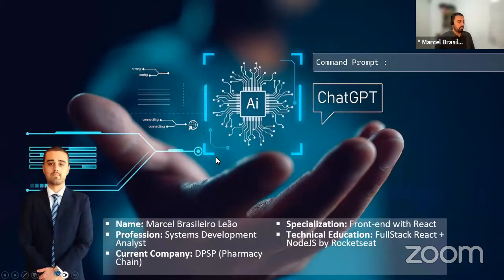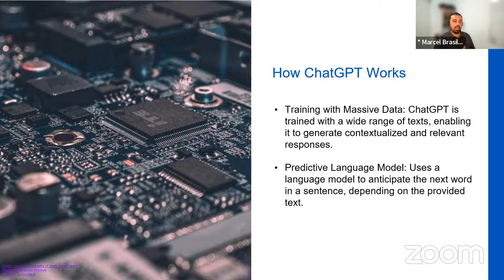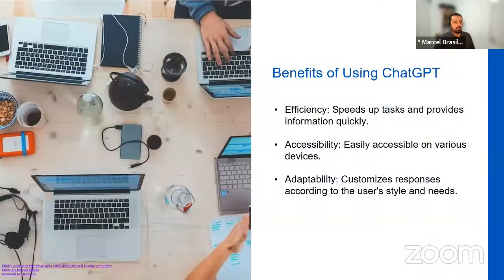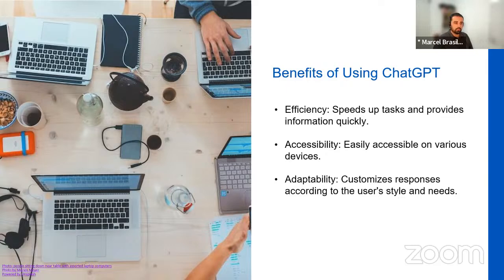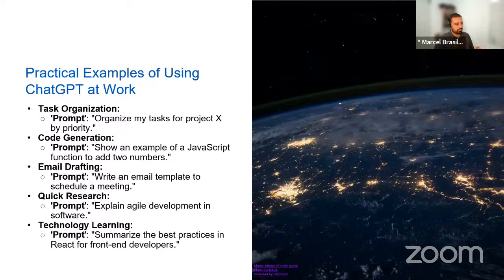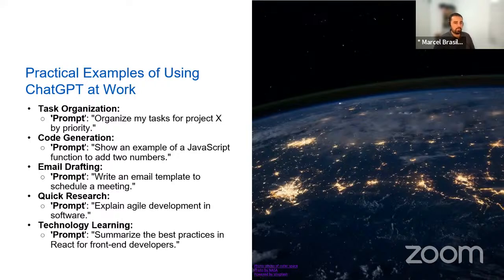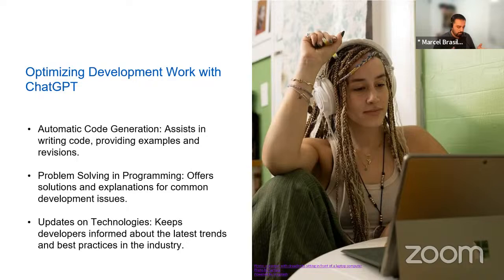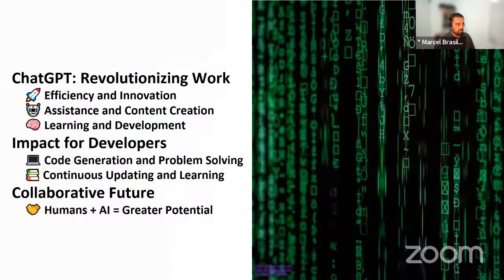techtalk - marcel brasileiro - exploring chat gpt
marcel brasileiro, systems development analyist and giga member, shares his expertise in using chat gpt.

become a giga member and practice technical english every day.